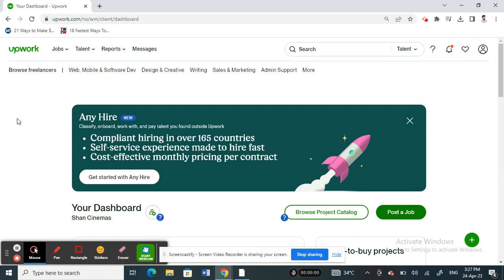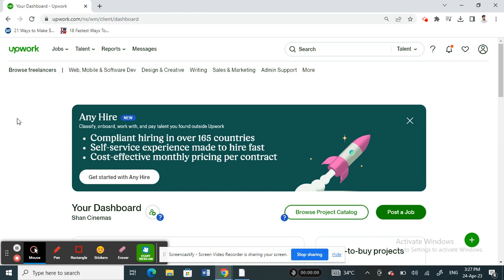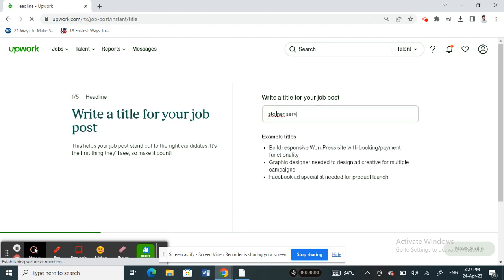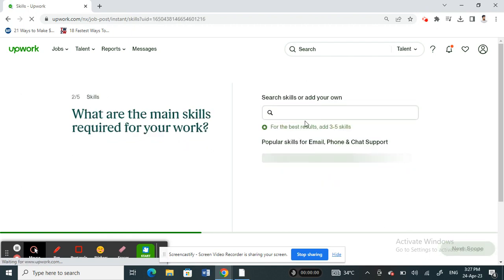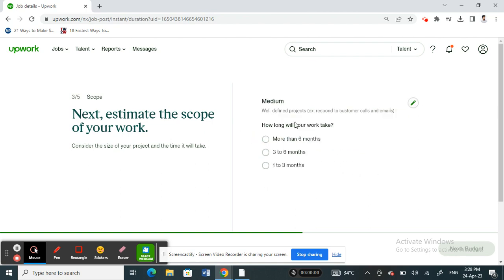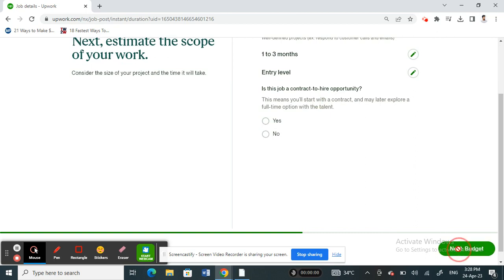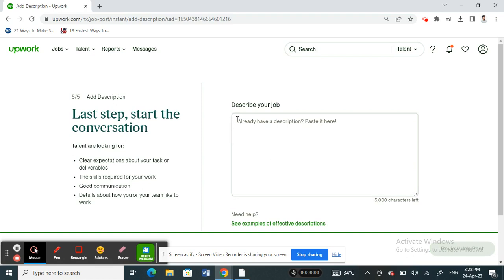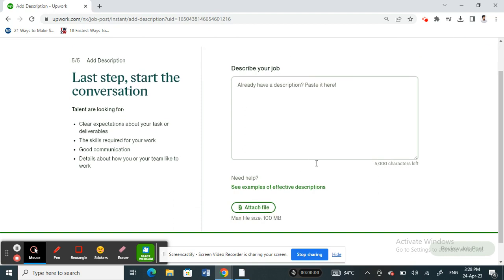How to Post a Job on Upwork as a Client (FULL GUIDE)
In this video, we'll show you how to post a job on Upwork as a client, from start to finish.

If you're looking for a way to get started in the freelance world, then you need to watch this video! We'll give you a full guide on how to post a job on Upwork as a client, from start to finish. We'll walk you through the whole process, from creating your project to finding the right customers. After watching this video, you'll be ready to post your first job on Upwork!
How to Post a Job on Upwork as a Client